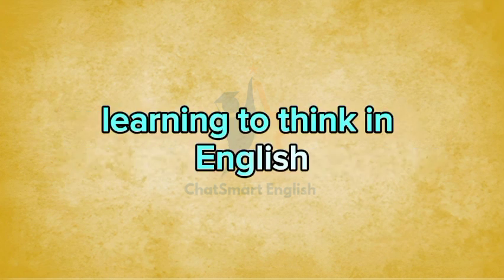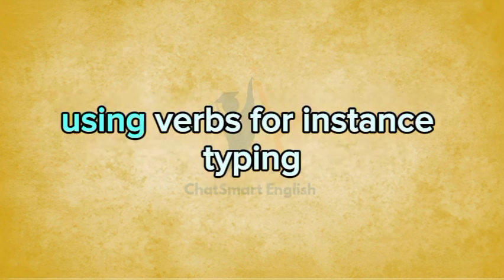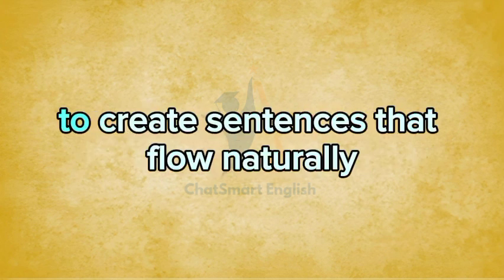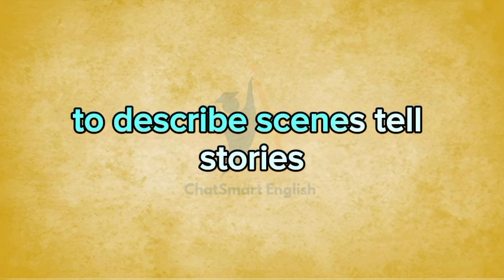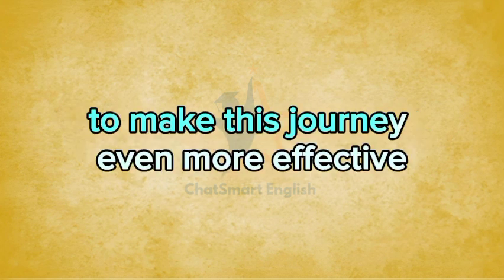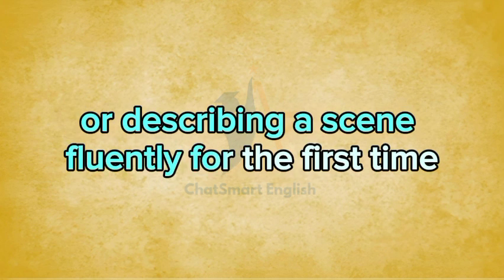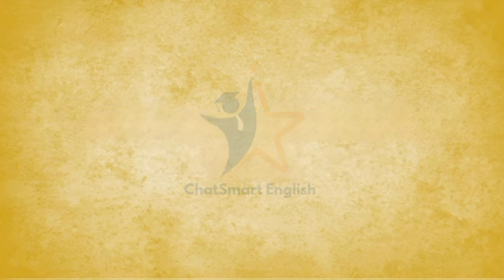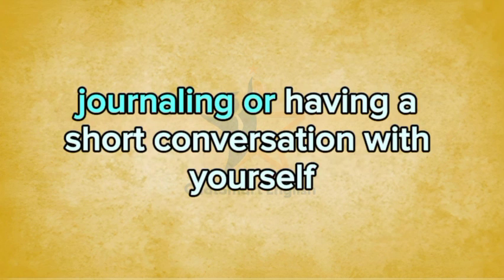I Practice Thinking in English | Graded Reader | Improve Your English SpeakingSpeak English Well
I Practice Thinking in English | Graded Reader | Improve Your English Speaking | Speak English Well

 "ChatSmart English" is your go-to channel for mastering English anytime, anywhere. Whether you're looking to improve your language skills through engaging stories, practical learning tips, or expert advice, this channel has everything you need. Join us to make English learning a fun and continuous journey!